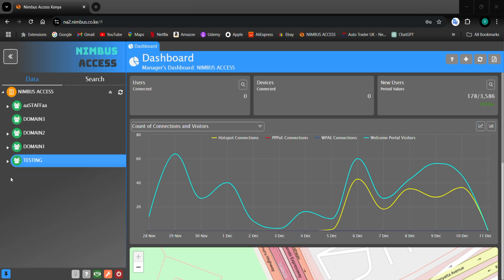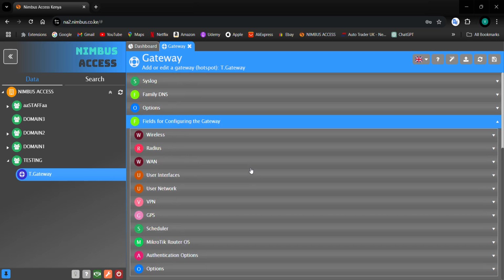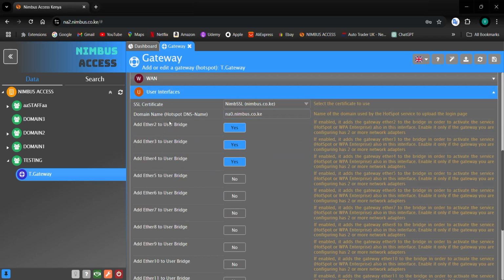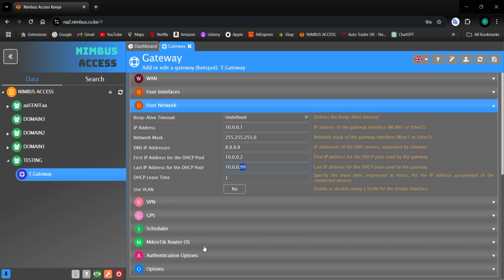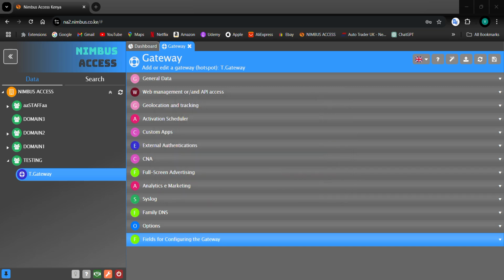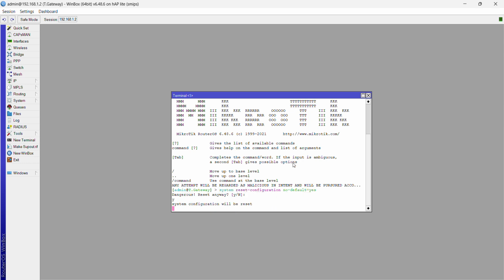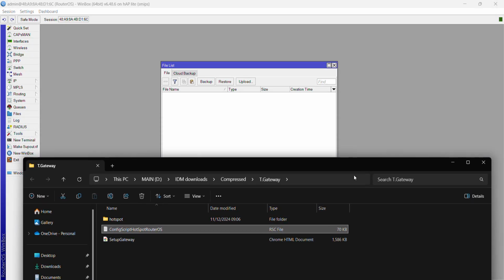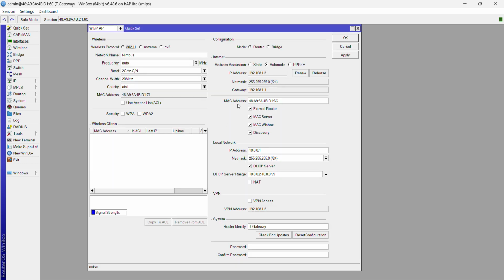Adding a mikrotik router......Wi-fi billing system Nairobi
Reset code:
system reset-configuration no-default=yes
Configuration code:
import ConfigScriptHotSpotRouterOS.rsc

In the test we used a Mikrotik rb941 Hap lite, but we do not recommend it. It has low computing power for it to support a billing system, you can use it to test on 1 or 2 users but not for many of them.